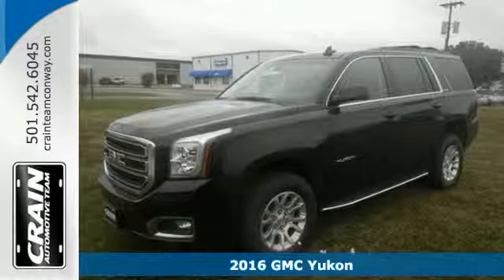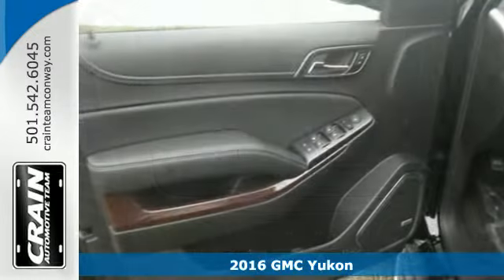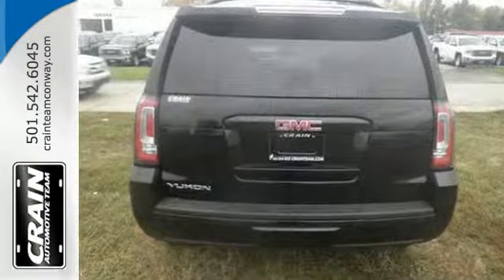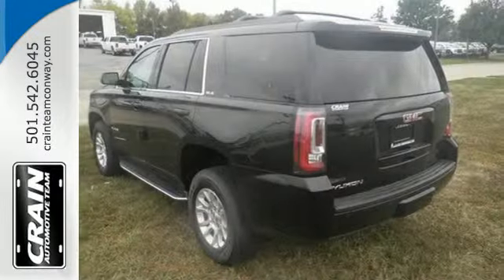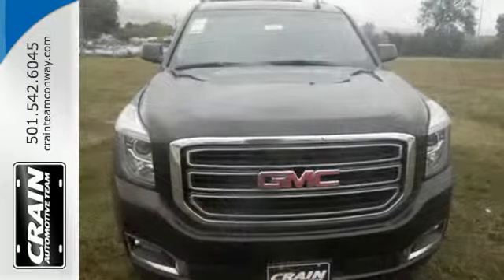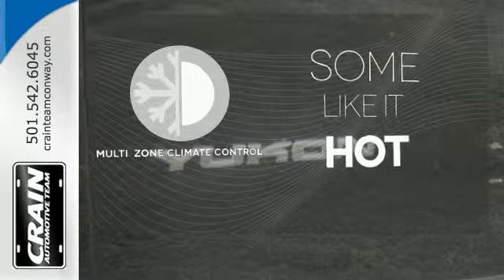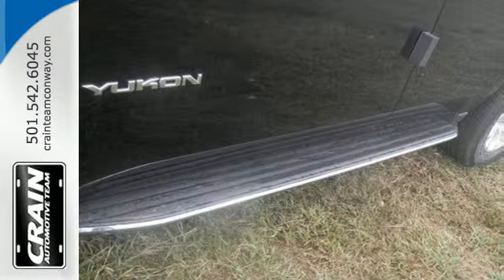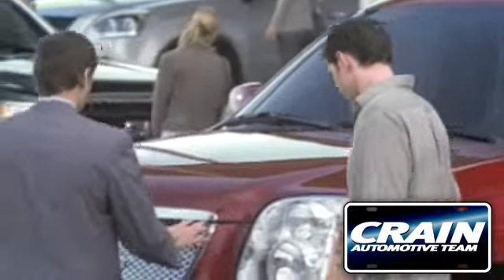New 2016 GMC Yukon Conway AR Little Rock, AR 6GT7121 - SOLD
Year: 2016
Make: GMC
Model: Yukon
Trim: BASE PACKAGE
Engine: 5.3L Ecotec3 V8 Engine
Transmission: Automatic
Color: Onyx Black
Interior: Jet Black
Stock #: 6GT7121
VIN: 1GKS1AKC2GR174441
This 2016 GMC Yukon SLE is proudly offered by Crain Buick Conway This GMC includes: SEATS, FRONT BUCKET WITH PREMIUM CLOTH Cloth Seats Power Passenger Seat Power Driver Seat Passenger Adjustable Lumbar Driver Adjustable Lumbar Bucket Seats ENGINE, 5.3L ECOTEC3 V8 Flex Fuel Capability 8 Cylinder Engine TRANSMISSION, 6-SPEED AUTOMATIC, ELECTRONICALLY CONTROLLED Transmission w/Dual Shift Mode Transmission Overdrive Switch A/T 6-Speed A/T *Note - For third party subscriptions or services, please contact the dealer for more information.* Want more room? Want more style? This GMC Yukon is the vehicle for you. You deserve a vehicle designed for higher expectations. This GMC Yukon delivers with a luxurious, well-appointed interior and world-class engineering. You can finally stop searching... You've found the one you've been looking for. Every new and pre-owned vehicle is backed by the Crain Commitment, including our 100% low price guarantee, a 100 hour love it or leave it exchange policy, and a 100 year 100,000 mile warranty. The Crain Team's Got 'Em!

Address:
1003 North Museum Road